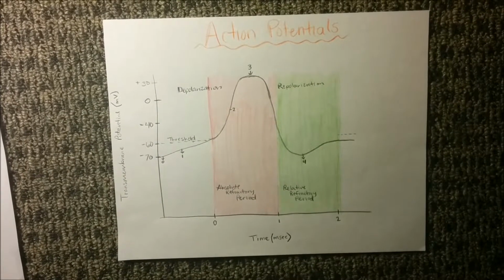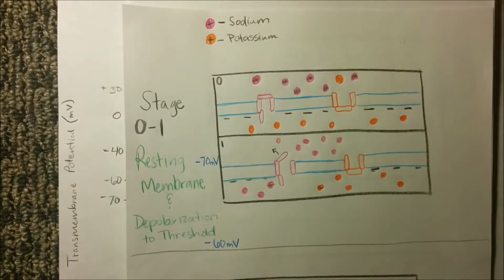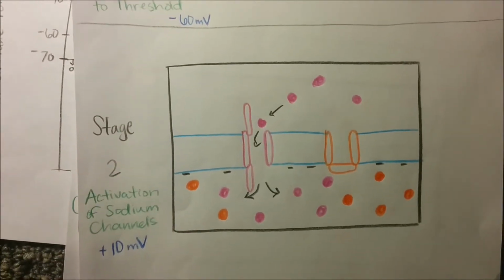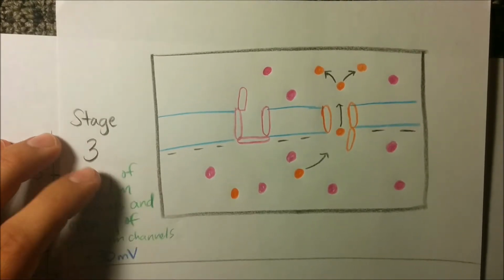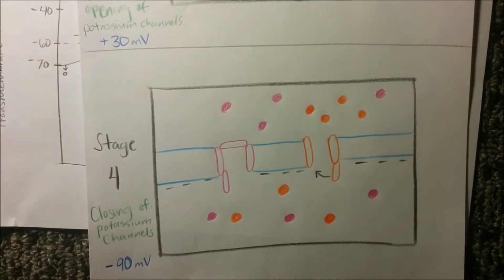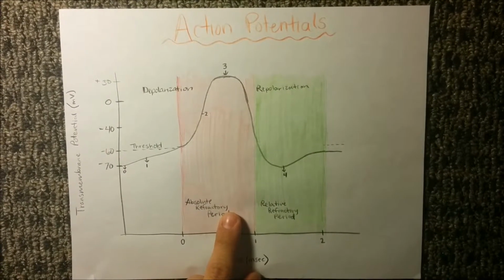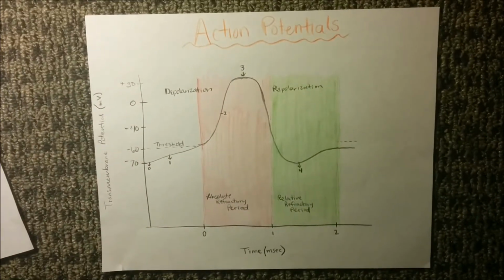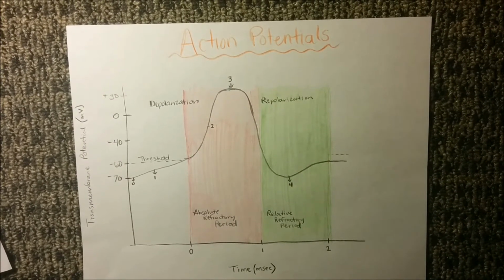Action Potential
Resources:
Martini, F., Nath, J., & Bartholomew, E. (2010). Neural Tissue. In Fundamentals of Anatomy and Physiology (9th ed., p. 394). San Franciso CA: Pearsons Education.

Refractory Periods - Neuronal Action Potential - PhysiologyWeb. (2014, January 17). Retrieved October 25, 2014.